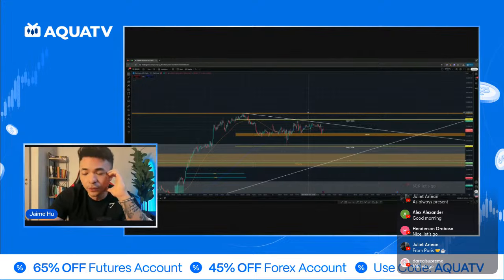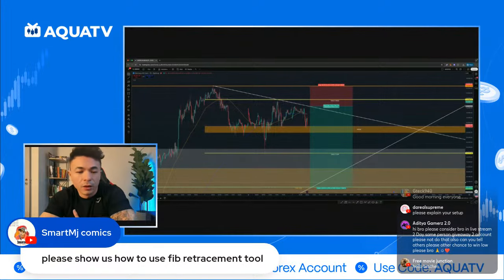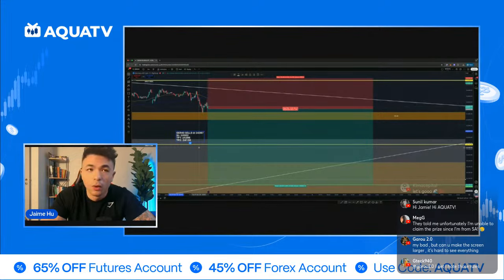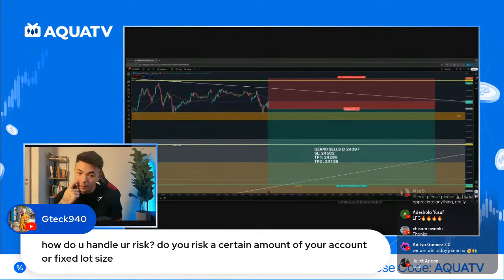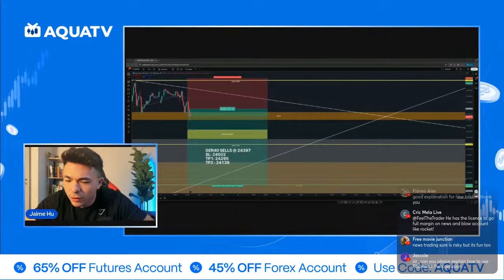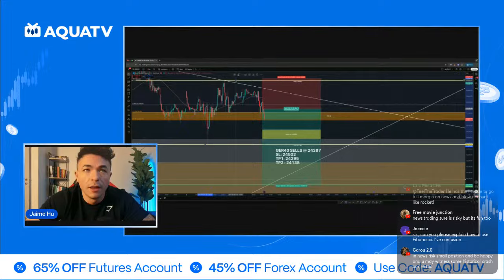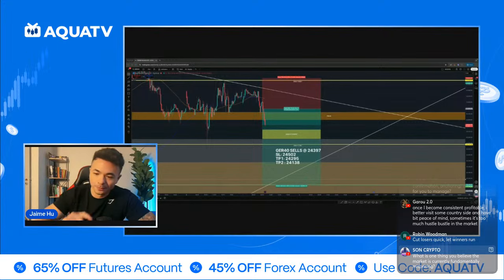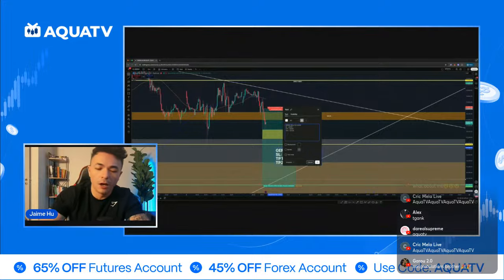Tuesday Live: Jaime Hu for London Open Live Trading & Education | AquaTV 🔴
**Description:**
Welcome to AquaTV LIVE — the official streaming channel of AquaFunded and AquaFutures

Stream Promos 🎁

 → Stream-only codes & promos announced live

**Inside the AquaTV streams:**
📈 Live trade breakdowns
🎓 Education & real funded trader strategies
🎁 2 x $50,000 Futures accounts + 4 x $10,000 funded accounts giveaway every stream
⚡ Flash promos exclusive to the stream
💬 Q&A with pro traders

Our hosts and/or guests do not necessarily reflect the beliefs and opinions of AquaFunded or AquaFutures. Any testimonials or endorsements are the property of those sharing them. Nothing shared on this stream should be considered financial advice.

AquaTV is a branded media and educational content channel owned and operated by AquaFunded and AquaFutures. Content may include interviews, commentary, tutorials, livestreams, AMAs (Ask Me Anything), educational panels, and promotional material featuring staff, external guests, or participating traders (“Media Content”).

Any opinions, strategies, or claims expressed are solely those of the persons speaking and do not necessarily reflect the views, policies, or representations of AquaFunded or AquaFutures. Participation by any trader or guest does not constitute an endorsement of their trading performance, strategies, or qualifications.

All AquaTV Media Content is provided strictly for informational and educational purposes and does not constitute financial, trading, or investment advice. Viewers should conduct their own analysis and consult qualified professionals before engaging in trading.

Using or accessing AquaTV content does not confer any contractual rights or affect qualification or determinations regarding rewards, trader advancement, or rule interpretation.